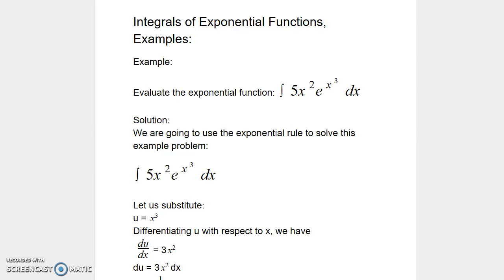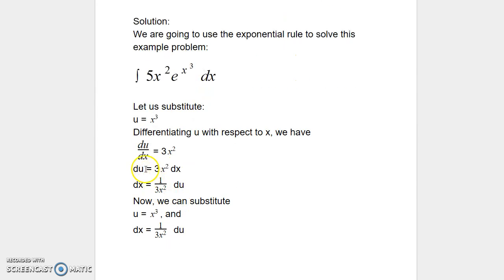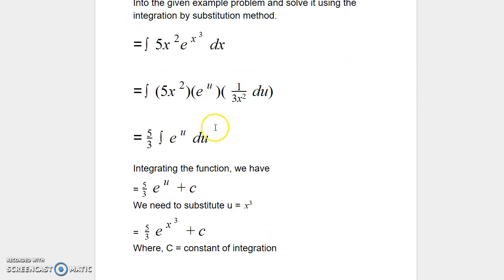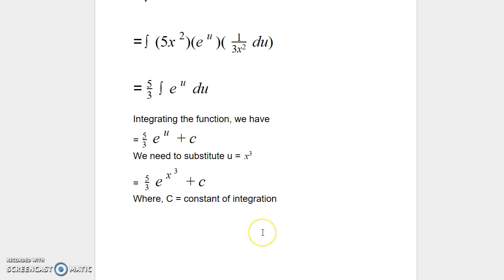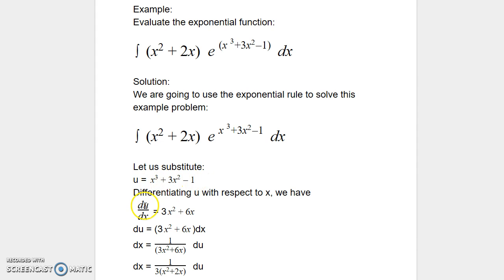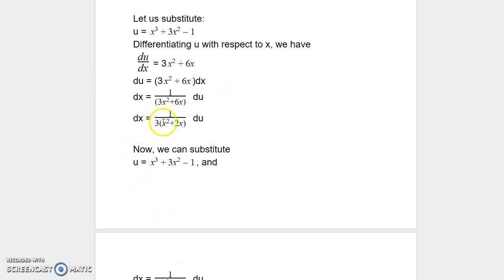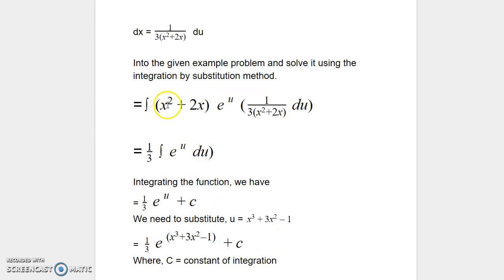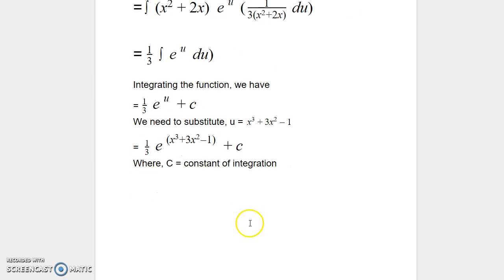Integral of Exponential Functions- Example-3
In this video presentation we are solving example problems related to integral of ex[onential functions